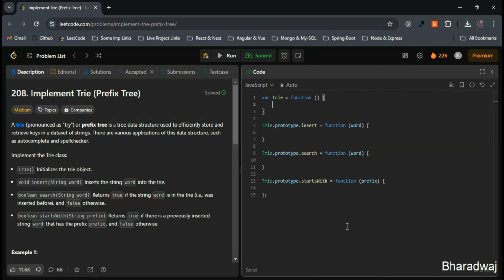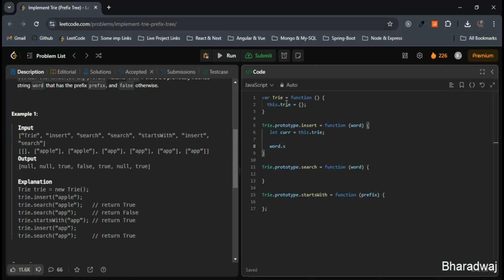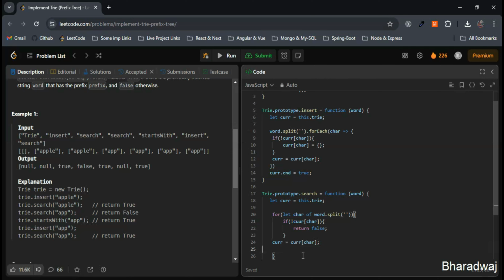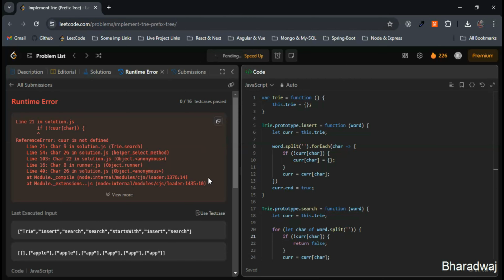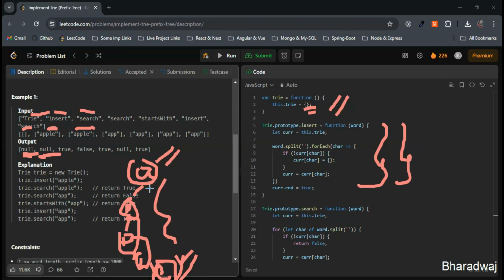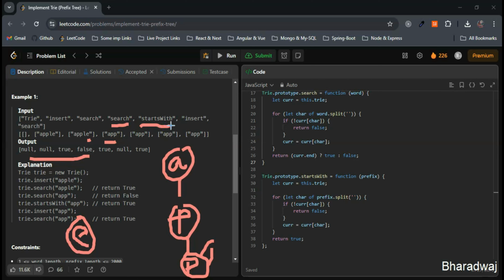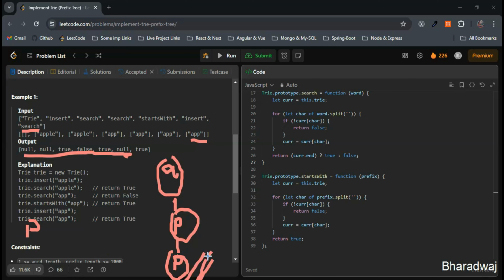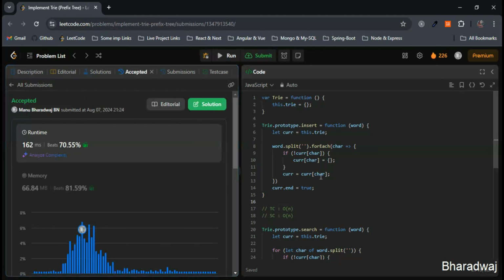Leetcode 208. Implement Trie (Prefix Tree) [ JAVASCRIPT ].